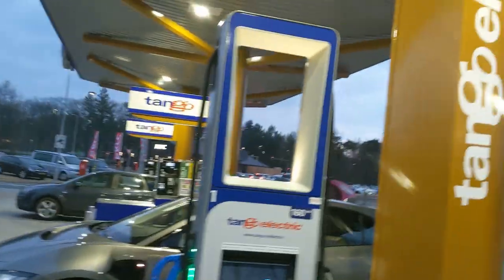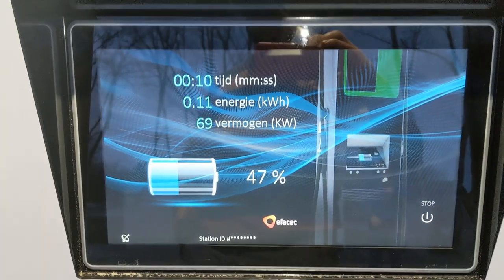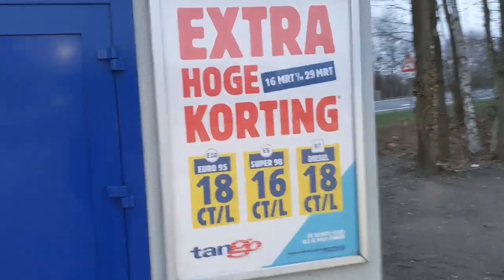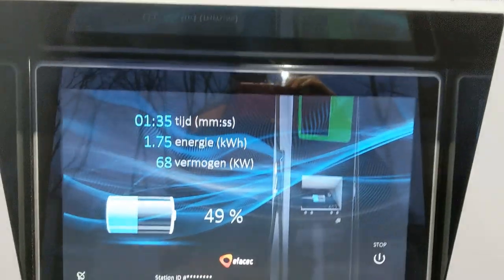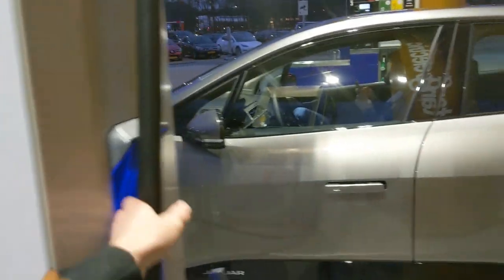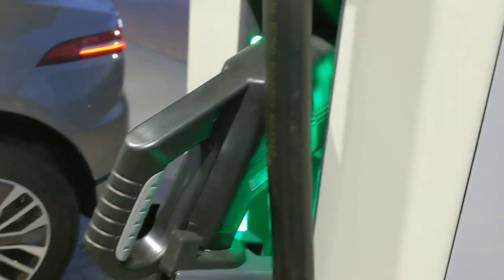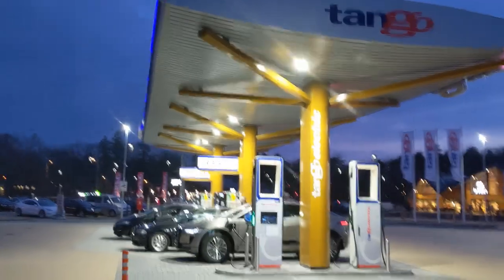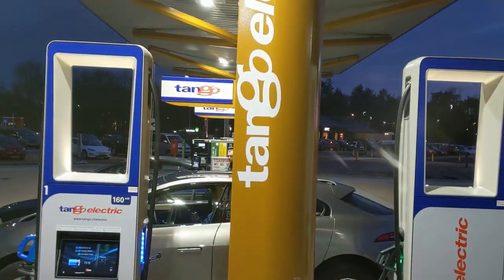First visit to Tango Electric High Power Charger Harderwijk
I went on a small trip to Harderwijk to try out the newest station. Tango (owned by Q8) has built a first unmanned gas station in The Netherlands with Fast Chargers right next to the petrol pump(s).
No liquid cooled cables yet. They will come in the future so I heard. Also future pricing is known: € 0,55/kWh